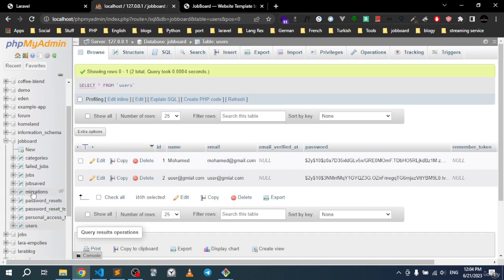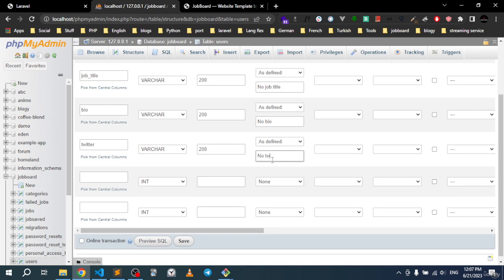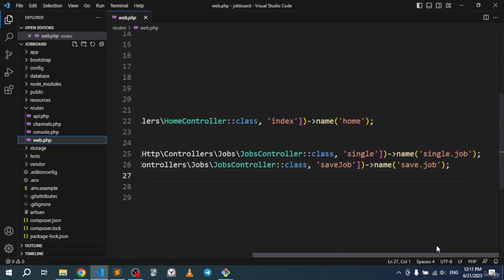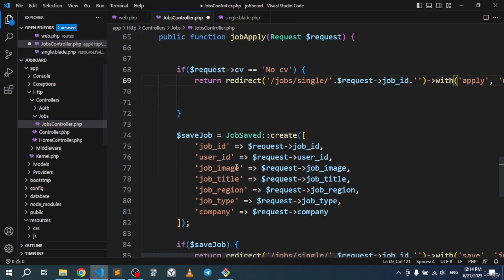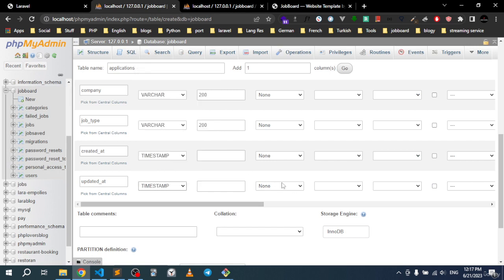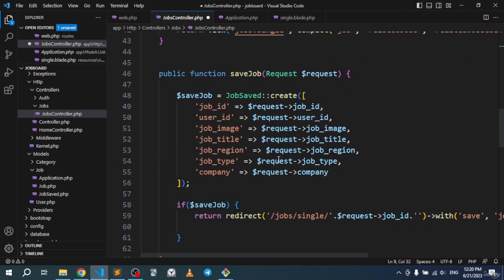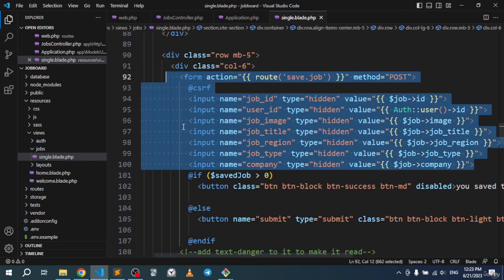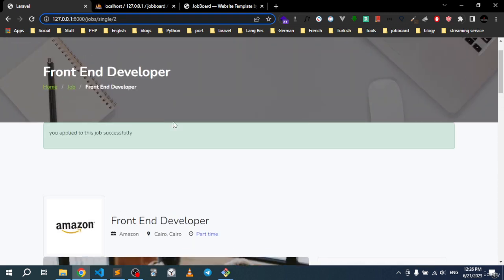3 Applying for Jobs pt 1 (5. Saving and Applying for Jobs and Creating Categories)